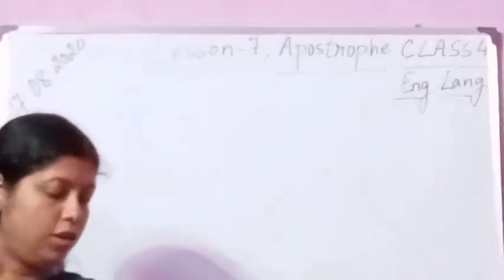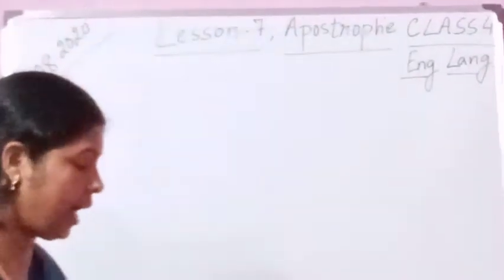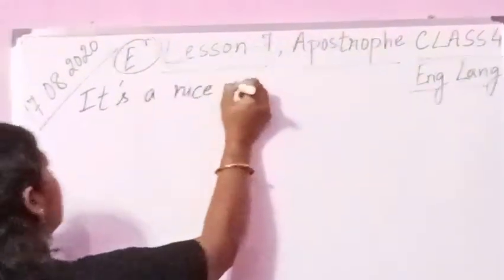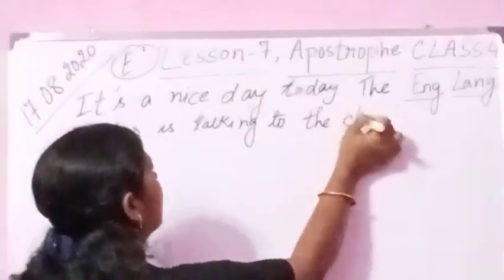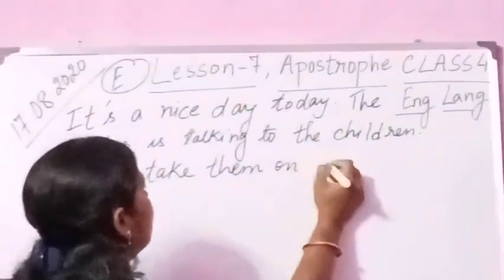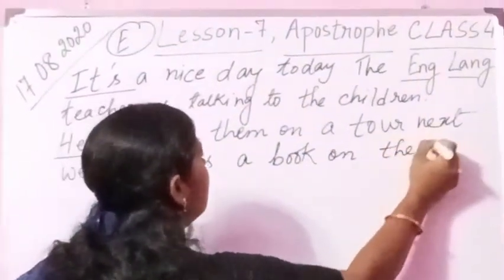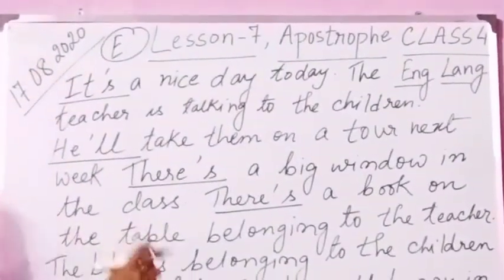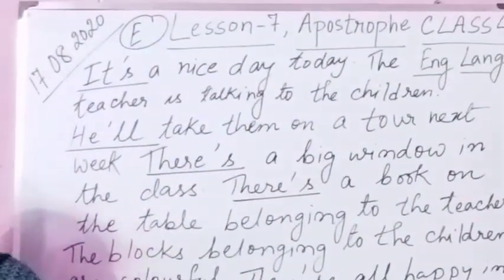Class 4 . English Language . Lesson-7 . Apostrophe . Ex E. 18.08.20